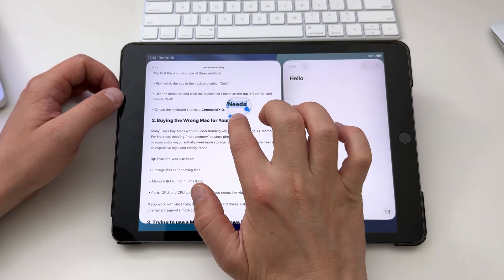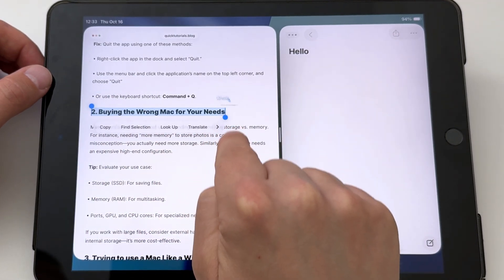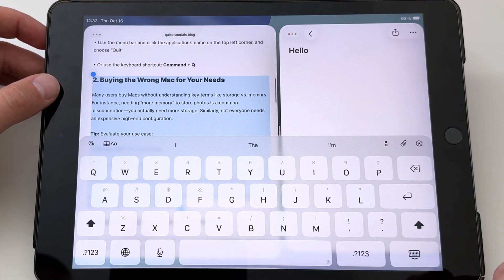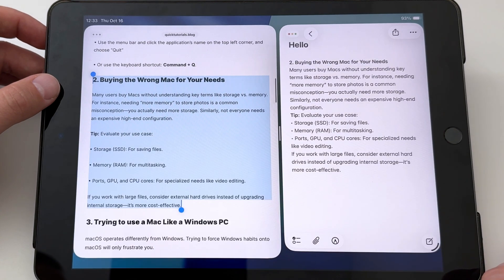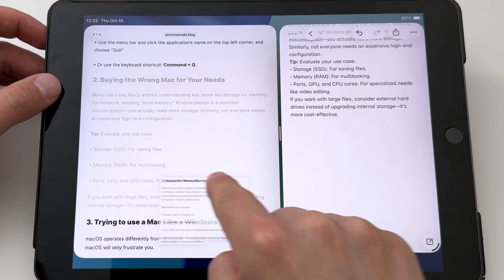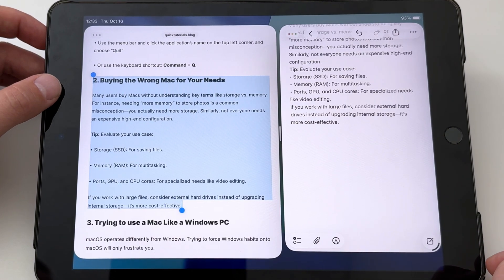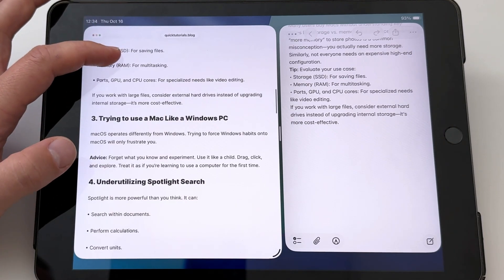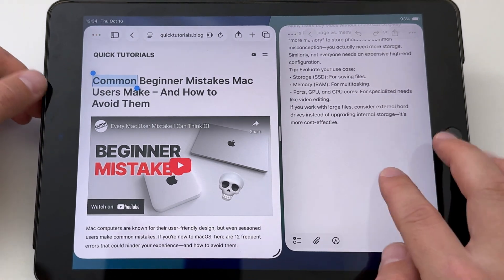How to Copy and Paste on iPad (Simple Tutorial for Beginners)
Want to learn how to copy and paste on your iPad? In this quick tutorial, I’ll show you all the ways to copy and paste text, links, and photos on any iPad — including some hidden gestures you probably didn’t know about.

📱 In this video, you’ll learn:

✔️ How to copy and paste using the standard tap-and-hold method
✔️ How to drag and drop text or photos between apps
✔️ The secret three-finger gestures for copy paste

⚡ Works on: iPad, iPad Air, iPad mini, iPad Pro (iPadOS 15, 16, 17, 18, 26+)

✏️ Bonus tip: The blinking text cursor (insertion point) shows where your pasted text will go — you can tap to move it anywhere before pasting.